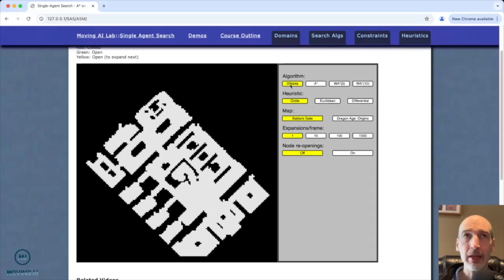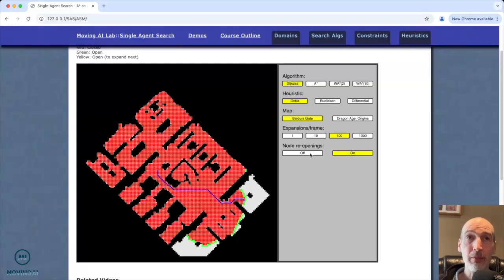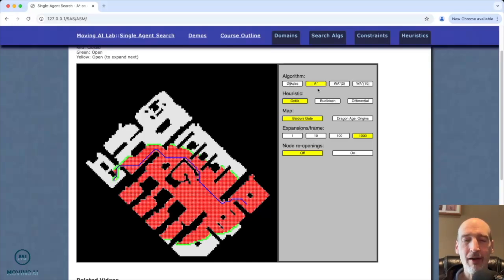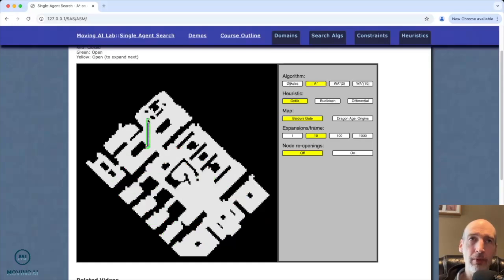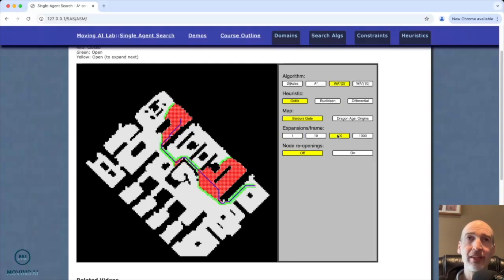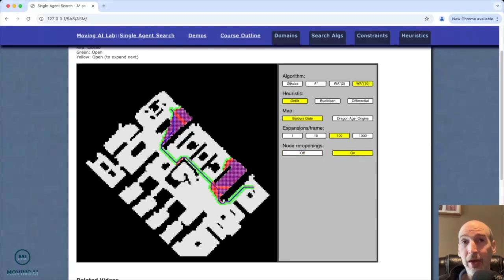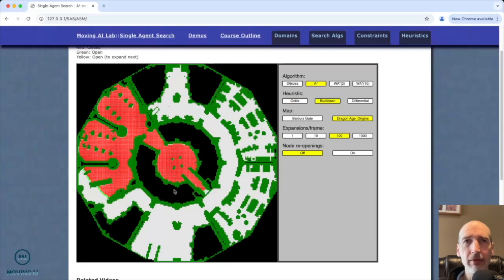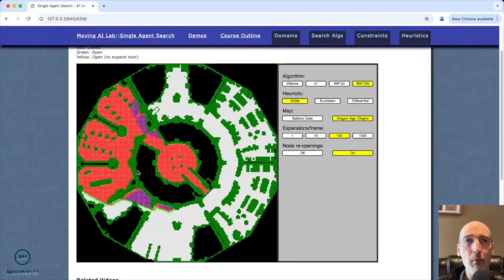Demo 5: Dijkstra, A*, Weighted A* on a Map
This video shows how to use the demo to understand the high-level performance of algorithms like A*, WA*, and Dijkstra's algorithm on a grid map.